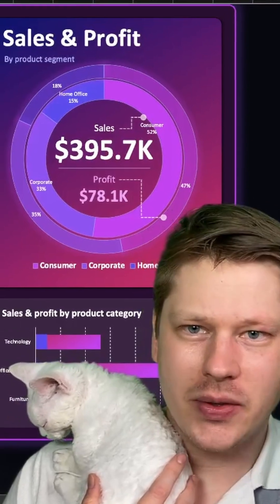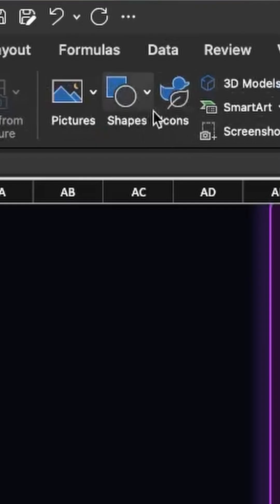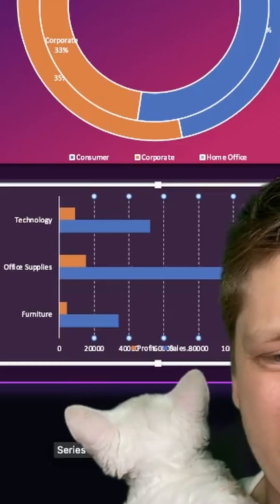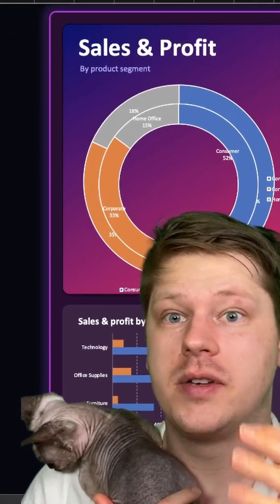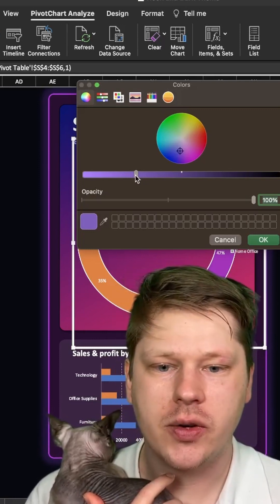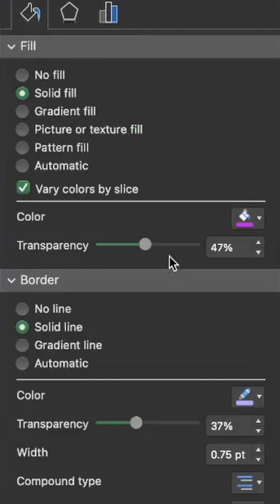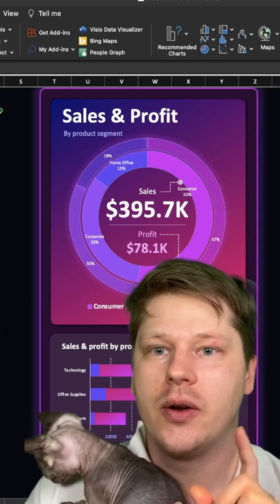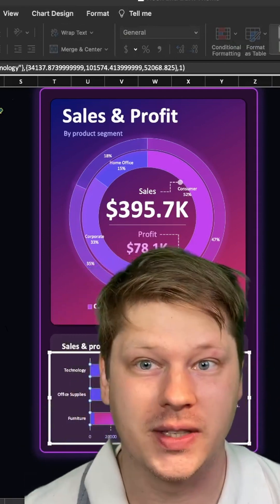5 steps to customize your charts in Excel